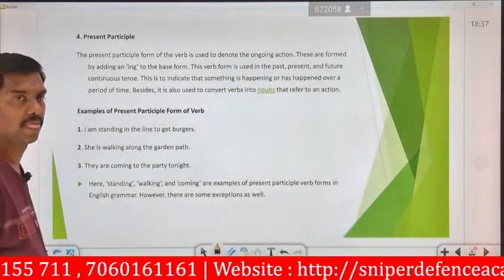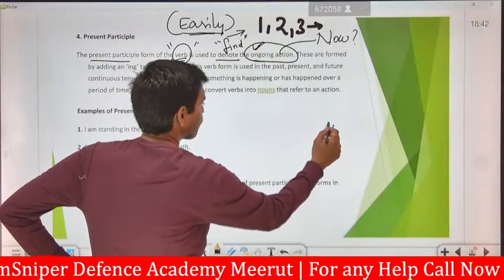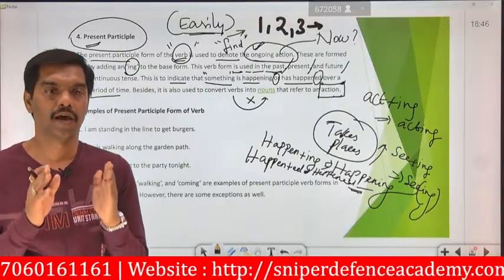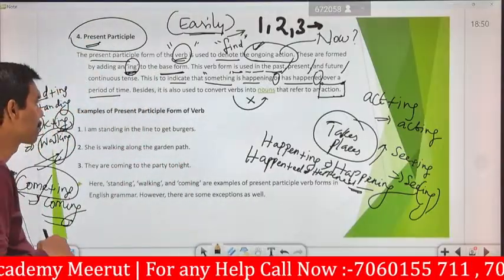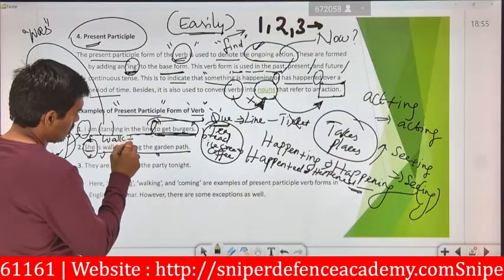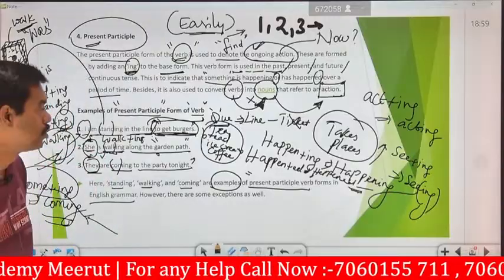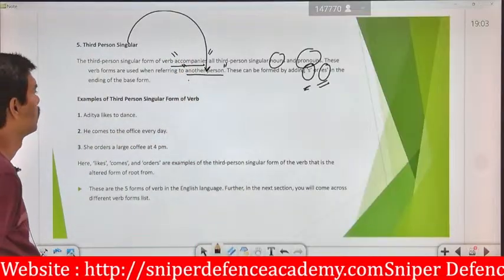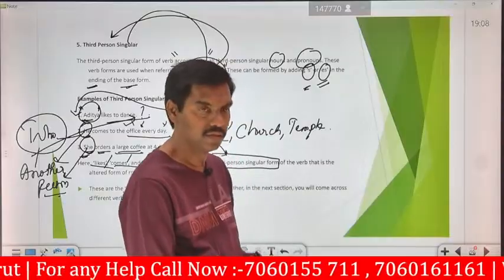ENGLISH | VERB | SENTENCE | CLASS - 4 | AISSEE, RMS, UP SAINIK, NAVODAYA | SDA - MEERUT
reasoningbyrksir mathsbyvijaysir gkbydharmveersir Best RIMC, Military school, & Sainik school coaching online and offline| NDA| CDS🎯

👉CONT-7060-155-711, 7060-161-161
👉 HOSTEL FACILITY AVAILABLE|AC ROOMS|RO WATER|LIBRARY|SPORTS|INDOOR|OUTDOOR
👉SANDHYA UP SAINIK SCHOOL (CLASS 9TH) LUCKNOW
👉AADITYA UP SAINIK SCHOOL (CLASS 6TH) LUCKNOW
👉AADITYA KAUSHIK UP SAINIK SCHOOL (CLASS 9TH) GORAKHPUR
👉YUVRAJ CHAUDHARY|AIR-31|SAINIK SCHOOL JHANSI|2023
👉DEV CHAUHAN|SELECTED|UP SAINIK SCHOOL LUCKNOW|2023
👉BHAVYA MORAL|UP SAINIK SCHOOL|2023
👉ELESH CHAUHAN|AIR-502|SAINIK SCHOOL AMETHI|2023
👉SHAURYA|SELECTED|RIMC BANGLORE|2023
👉ADARSH|SAINIK SCHOOL AMRAVATI NAGAR|2023
Small batches to provide individual attention
Provision of regular, alternate, and weekend classes
Regular motivational sessions
Study and practice material prepared by specialists
Regular group discussion for interview skill development
Real-time environment for SSB interview preparation
👉MARATHON CLASSES|WEEKLY DOUBT SESSION|WEEKLY TEST
👉COUNSELLING SESSION
👉INDIA'S BEST COACHING FOR DEFENCE EXAM

current gk ke question
gk quiz
general knowledge quiz science
gk in hindi
gk test series
janral nolej question 2022